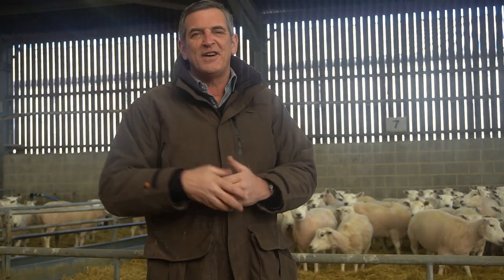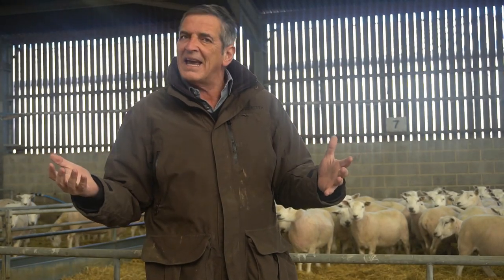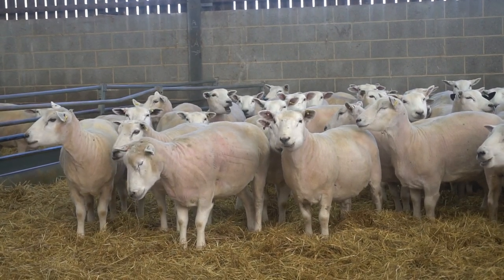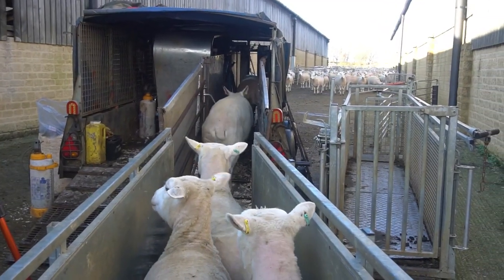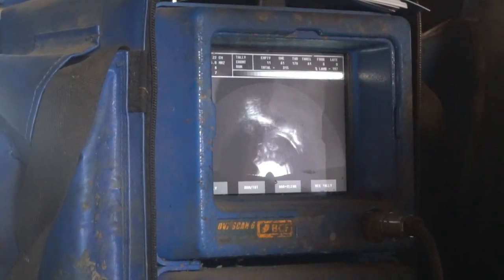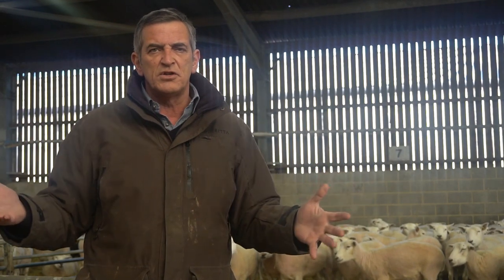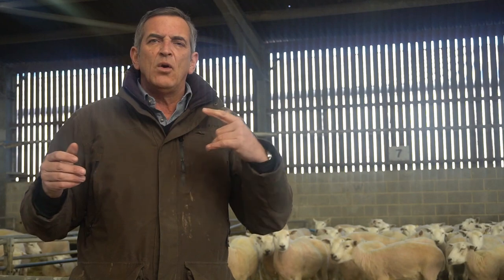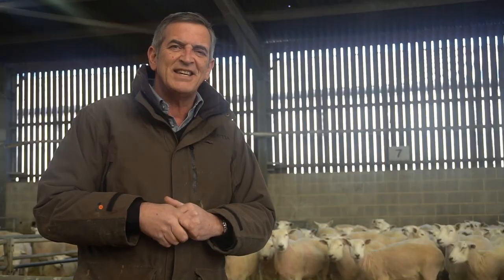Ewe scanning and Housing Sheep in Winter with Richard Smith and Bob Tofield at Daylesford Farm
In this months Agricology vlog Richard Smith talks us scanning 1,200 Lleyn sheep at Daylesford with Bob Tofield. He looks at how the quality and quantity of rationing is managed according to the results of the scan.  He also talks about the benefits of shearing and housing his sheep in the winter.